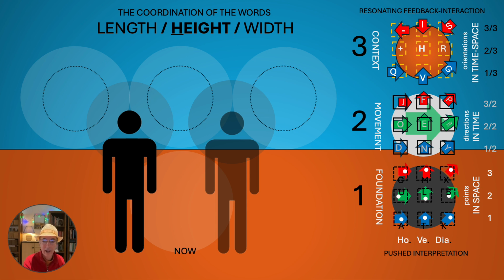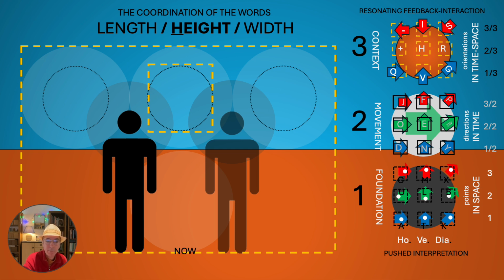What means the letter-combination of 'HEIGHT' (sound-in-form theory). What references are combined.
Based upon the positions of the letters as combined descriptions of focal orientation (into the categories of points of orientations, directions or applied interactions), as how it was once introduced first in 'Sound-In-Form'.